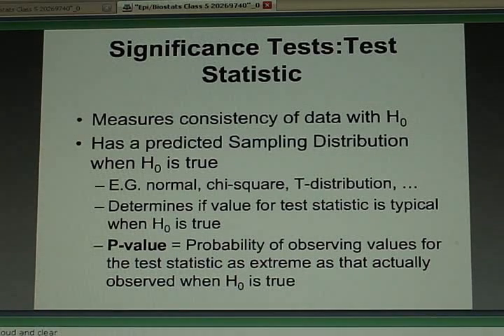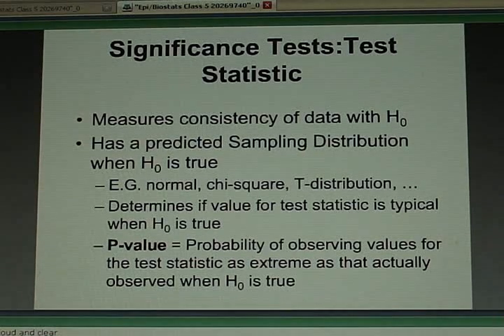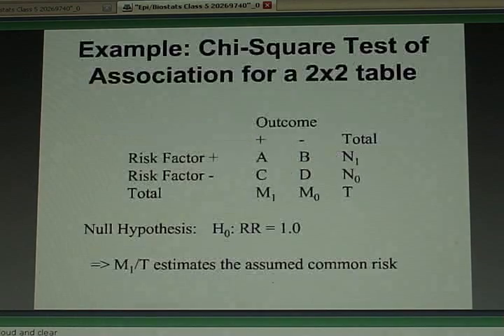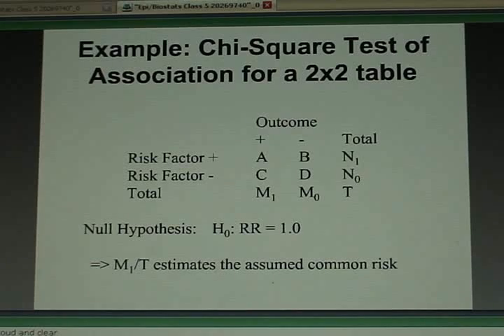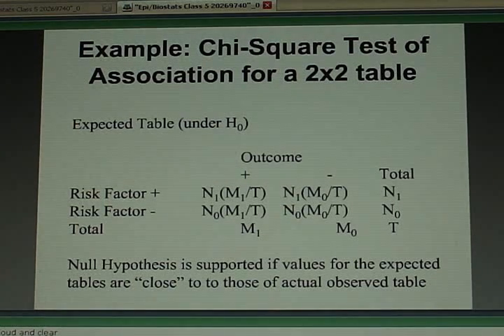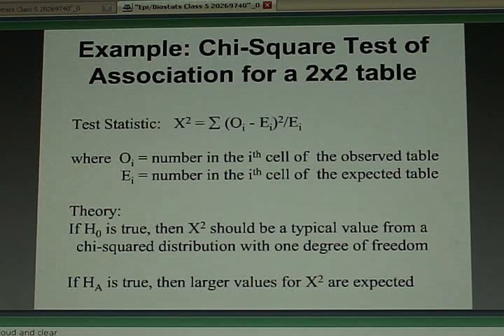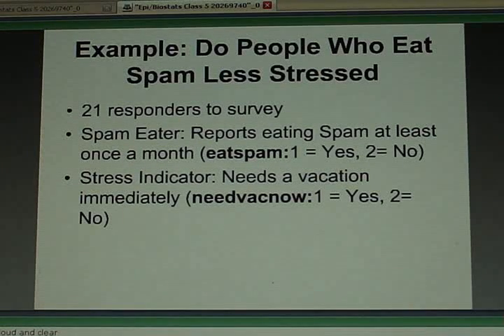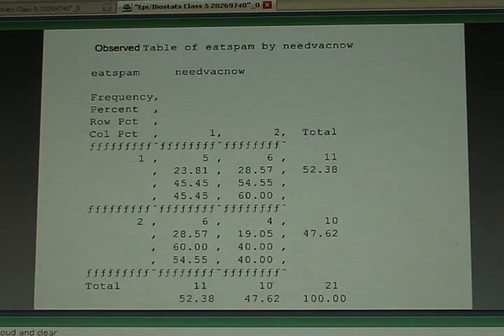Biostat Online Lecture